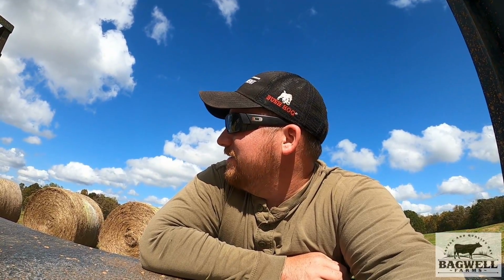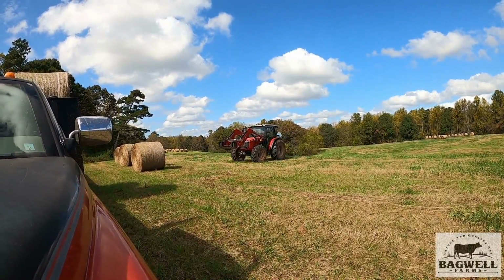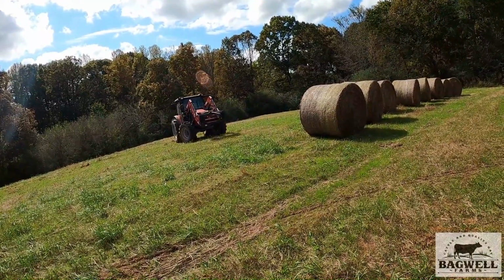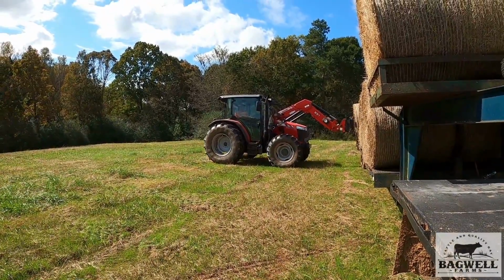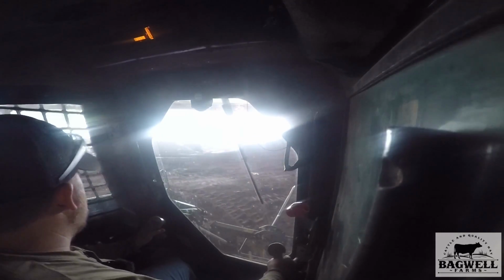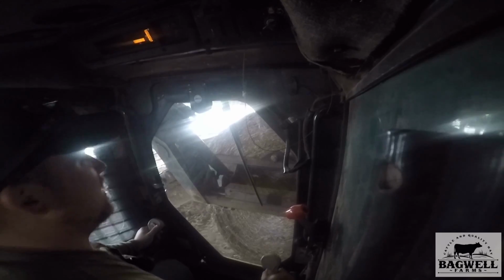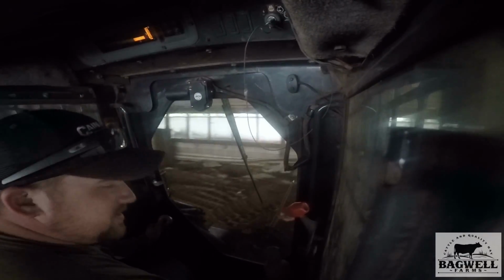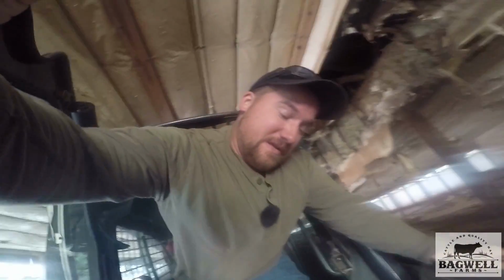Hauling Rolls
Loading an stacking hay